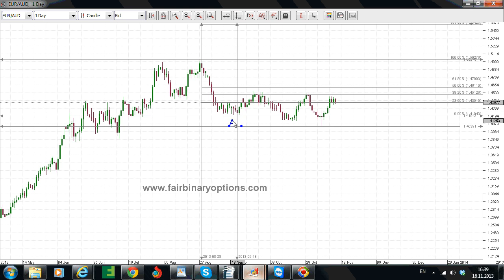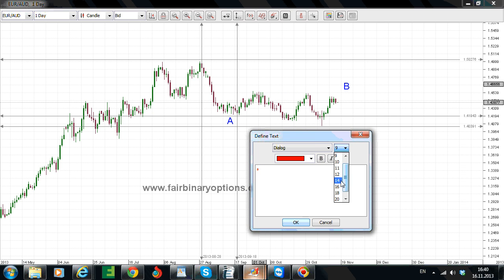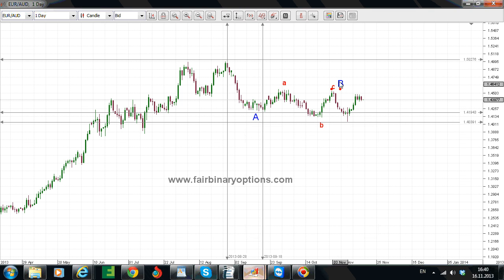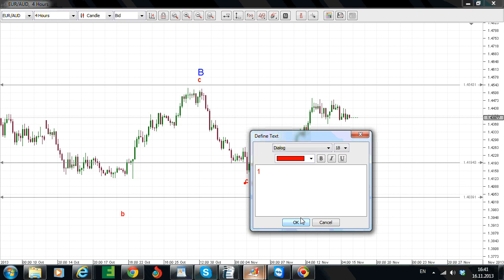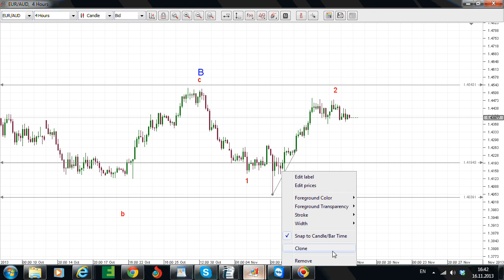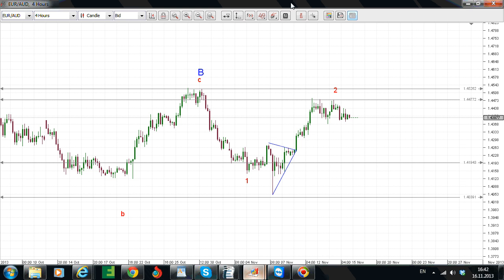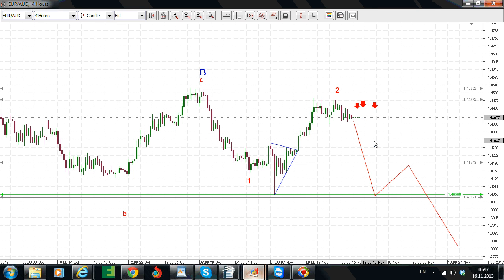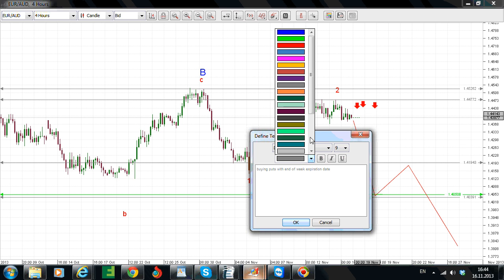Buying PUT options for EURAUD impulsive move done | Binary Options Trading Strategies